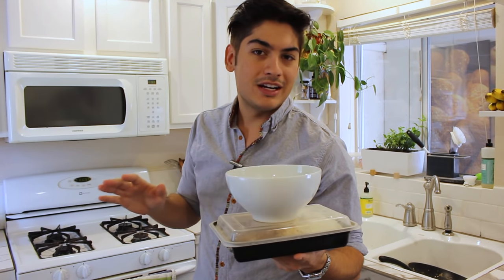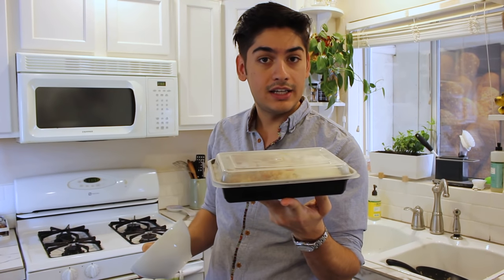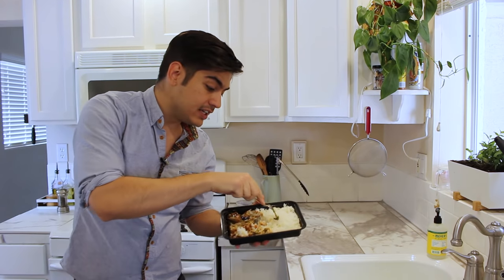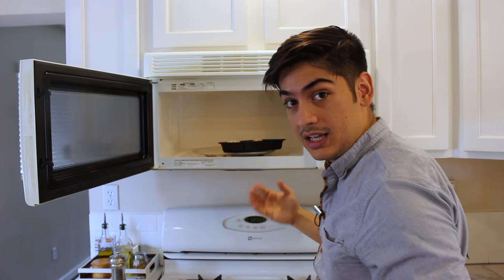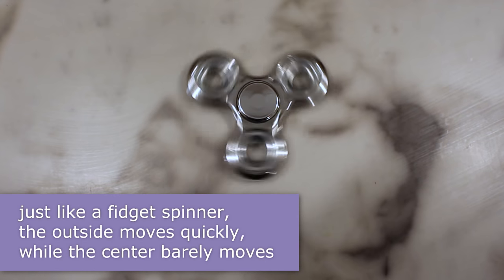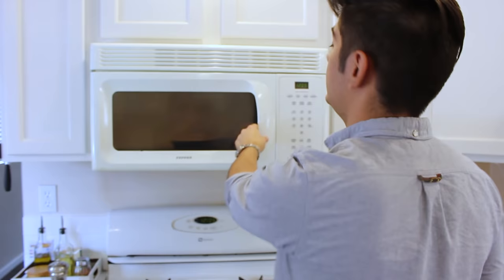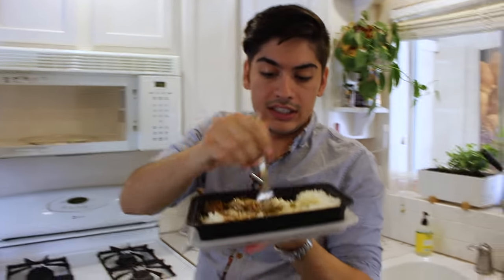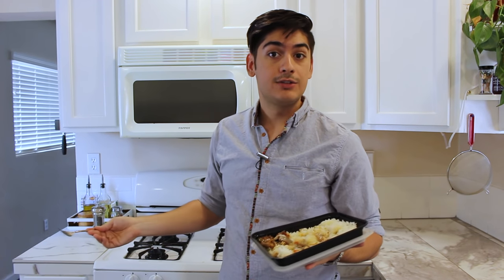How to Use the Microwave (Yes... really.)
~NEVER FORGET~ these 6 tips to improve the results of your next microwave reheat:
1: Use flat dishes.
2: Take the chill off.
3: Make a hole.
4: Utilize the rim.
5: Press reheat.
6: Stir it up.